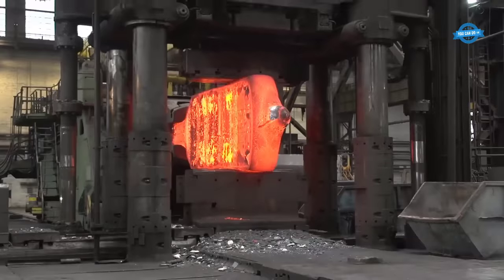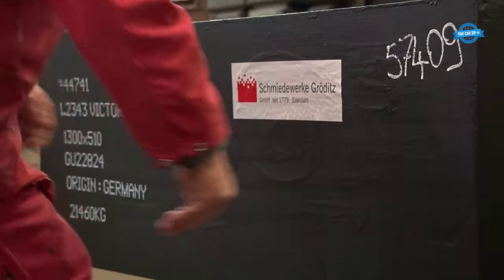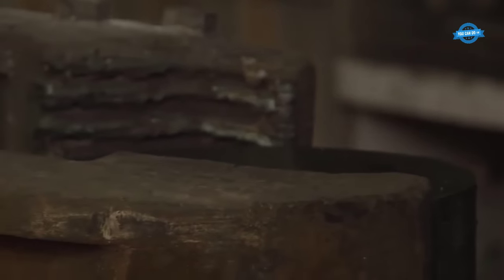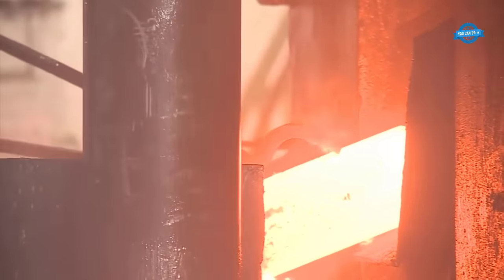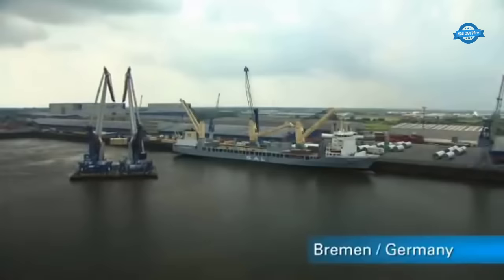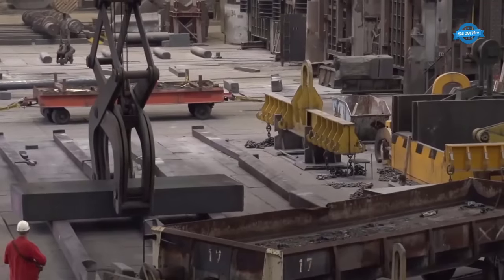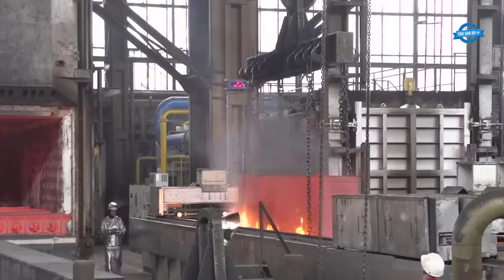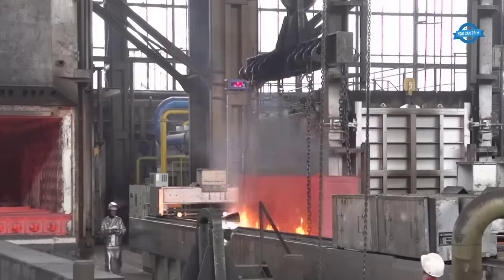Forging Plant, Colossal 150MN Extrusion Press. Manufacturing process of Chinese razor, Russian wheel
0:27. High-Quality Steel Factory
2:30. Forged products manufacturing process
6:16. Seamless Rolled Rings Manufacturing Process
9:31. Hot forging press operation
12:26. Colossal Extrusion Press Installation
14:34. Forged steel bars manufacturing process
16:46. Razor manufacturing process
23:26. Steel wheel manufacturing process